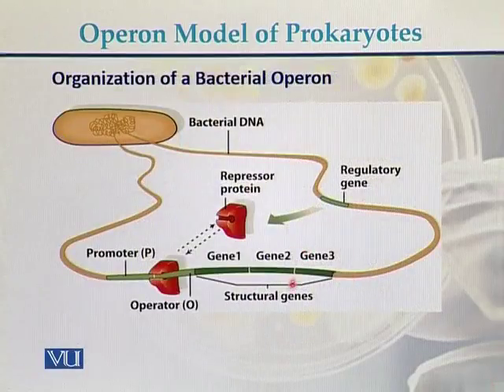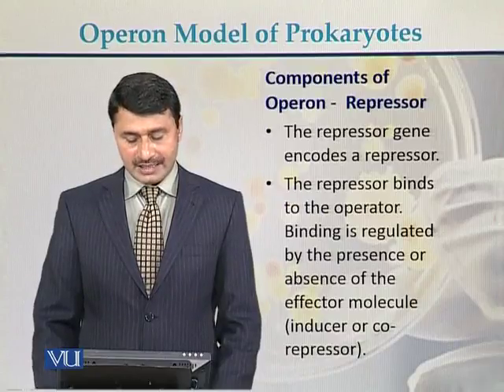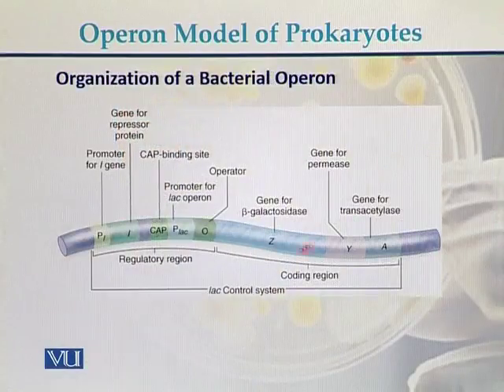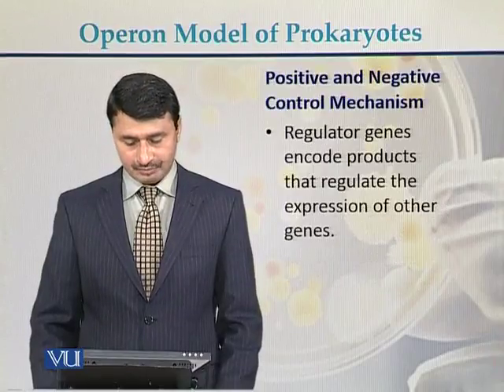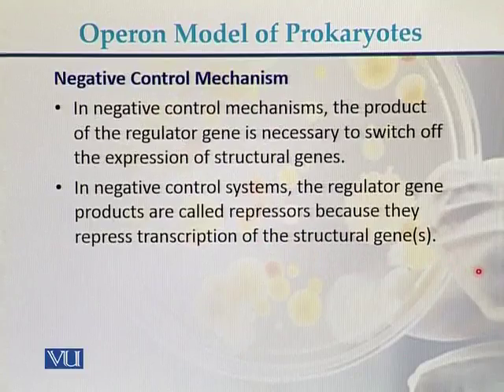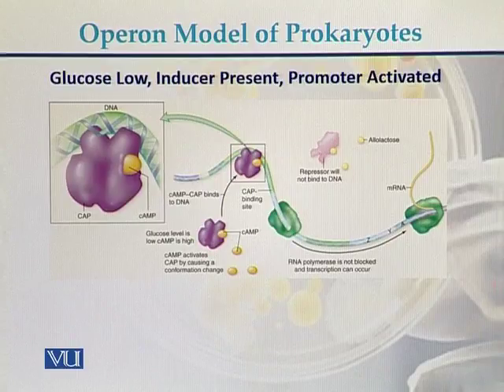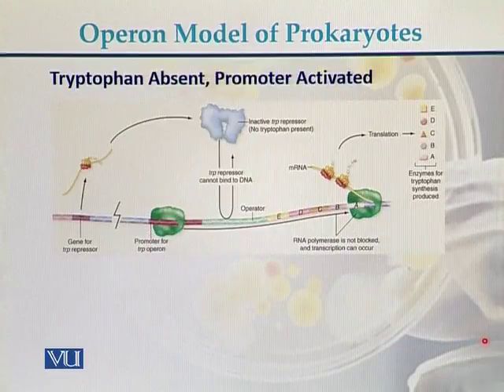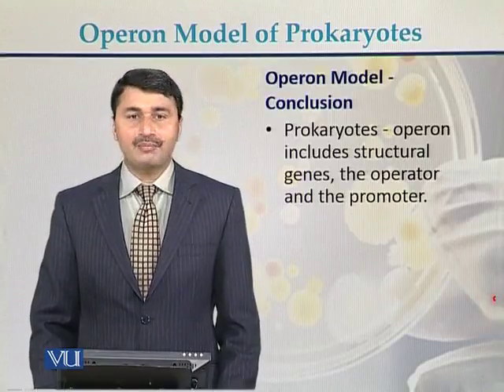BIO502 Topic129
Course Code: BIO502
Course Name: Genomics
Instructor: Dr. Jamil Ahmad, Post Doctorate (WHO-IARC, Lyon, France)
Topic: